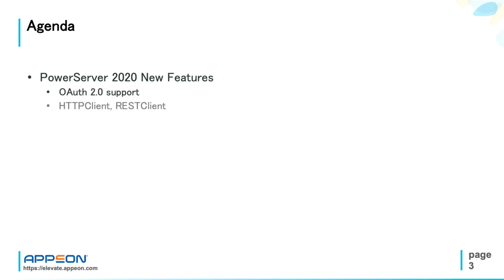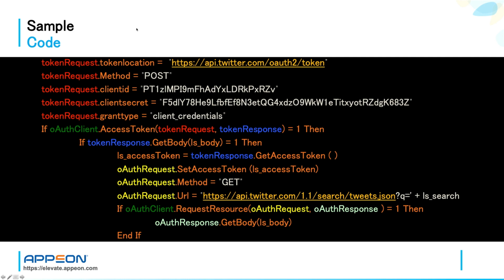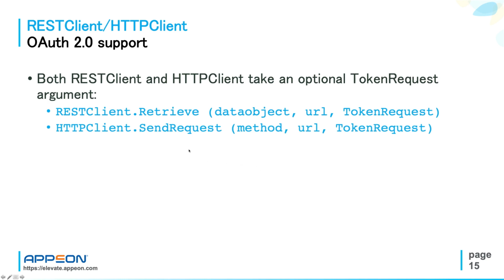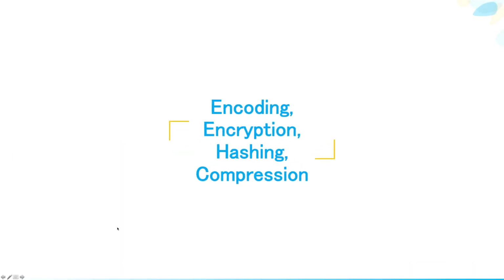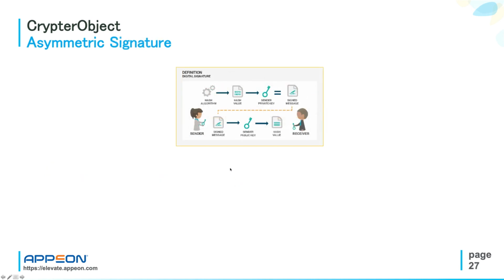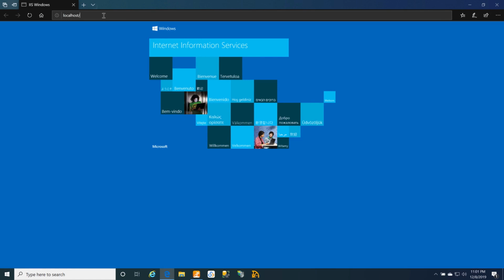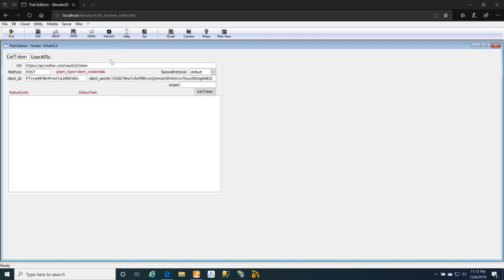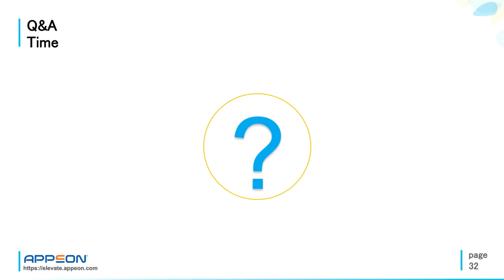PowerServer 2020 Sneak Peek